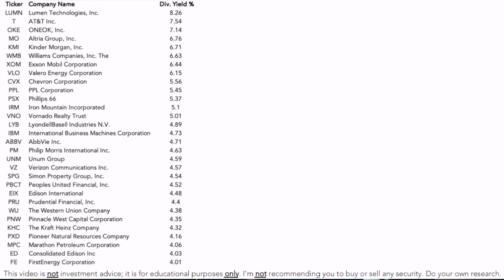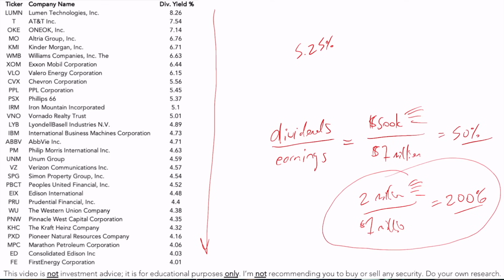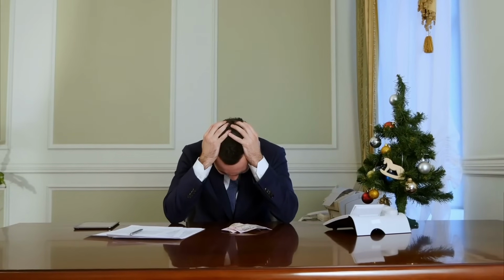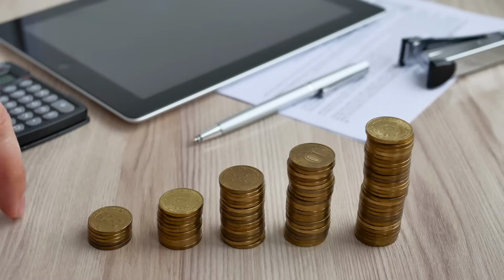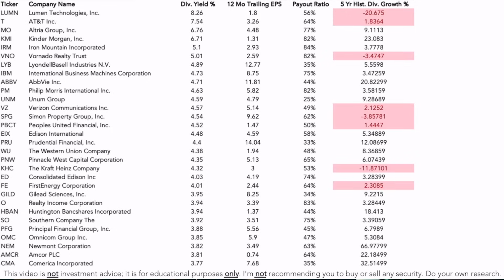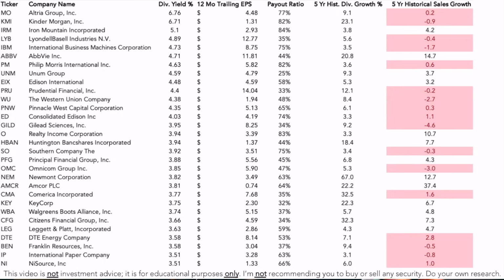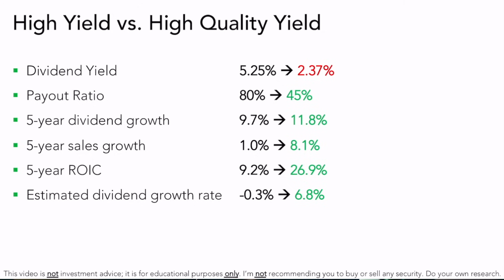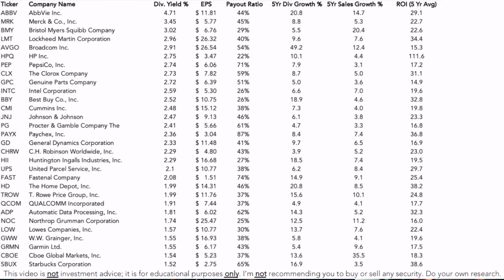This 5.25% Dividend Yield Portfolio was a Disaster [Here's How I Fixed It]